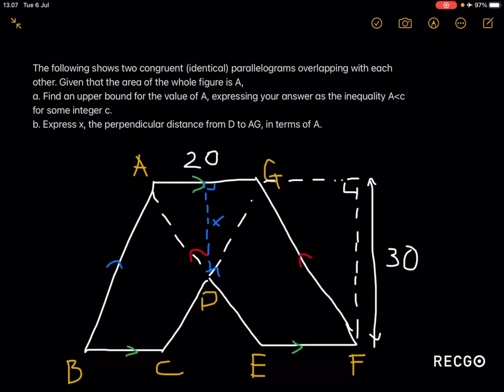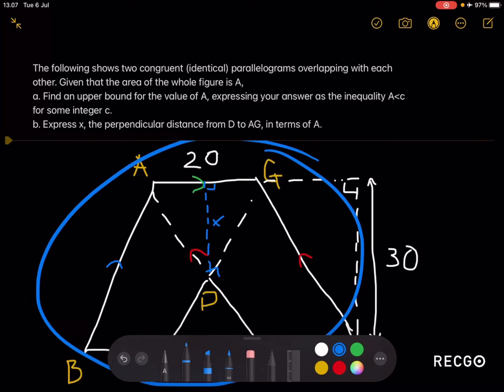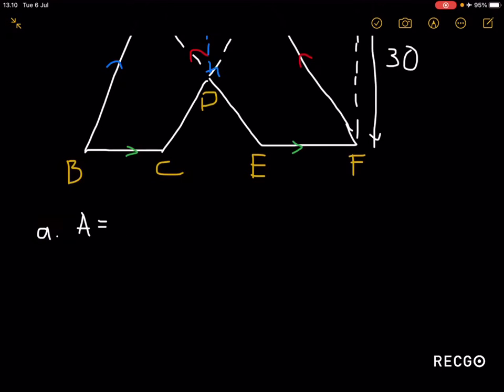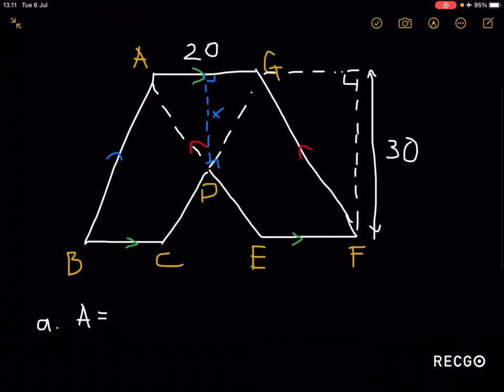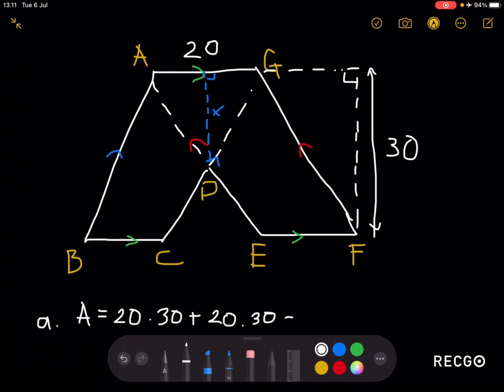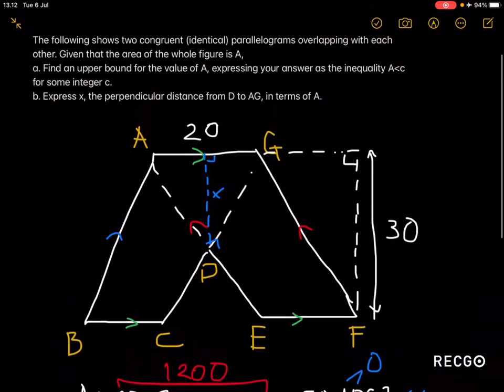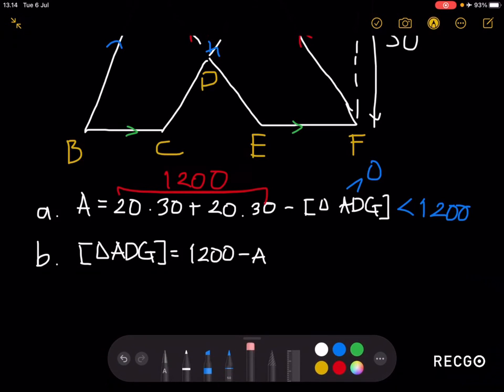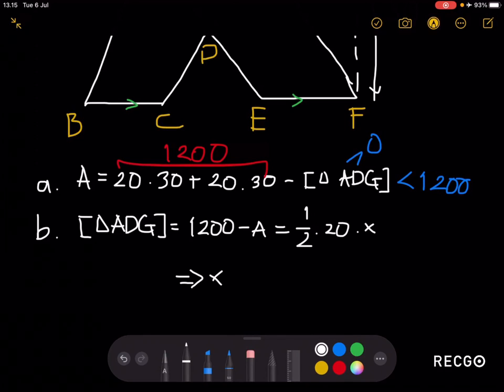Perimeter and Area #6 (ex. 6 - another example of overlapping shapes.)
Another area related problem involving overlapping shapes.